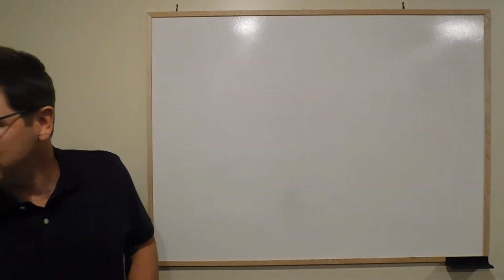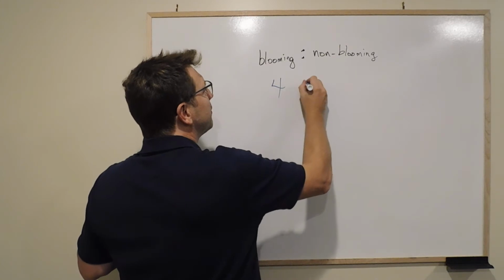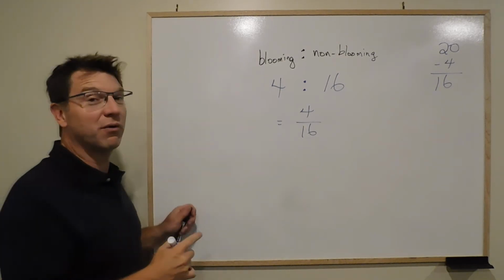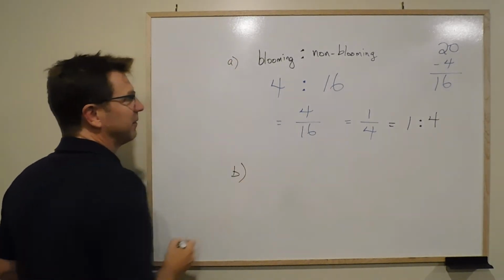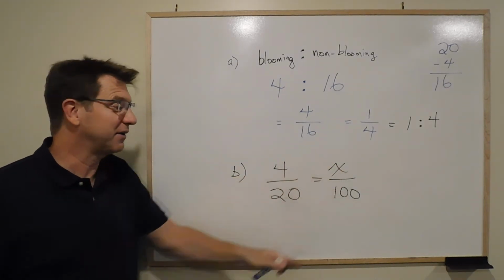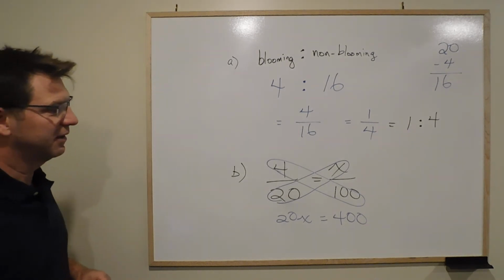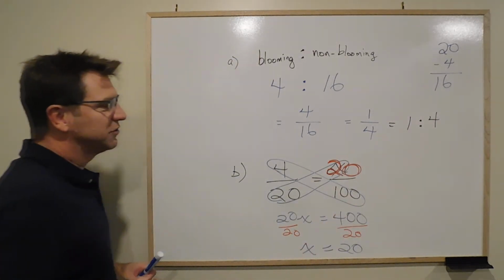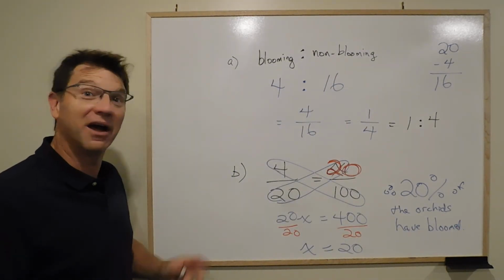1995 week 4 slide 59